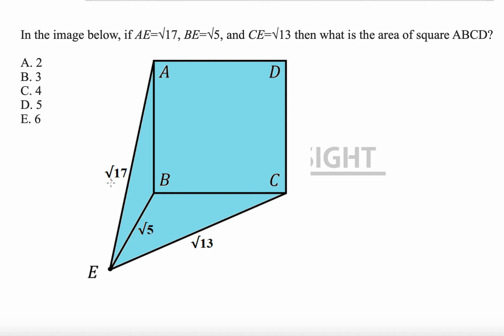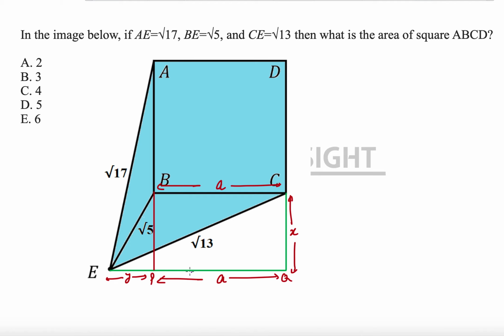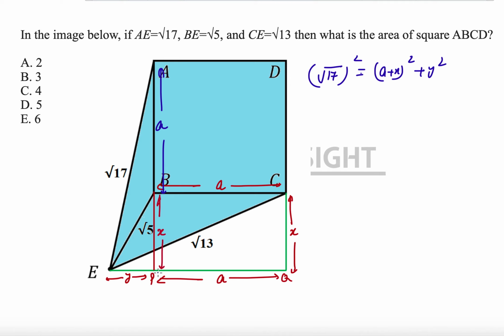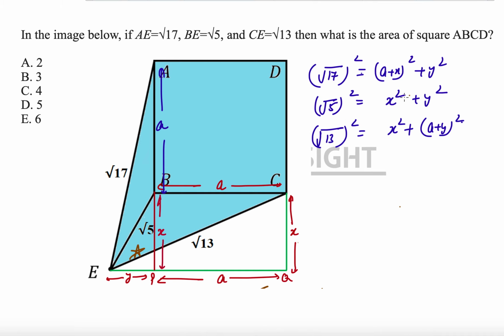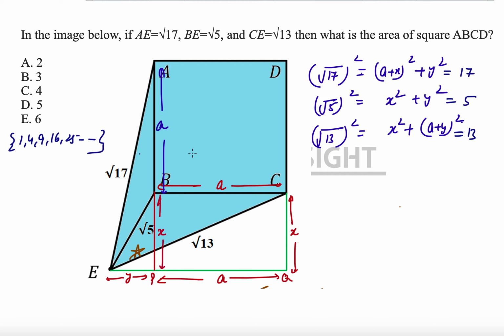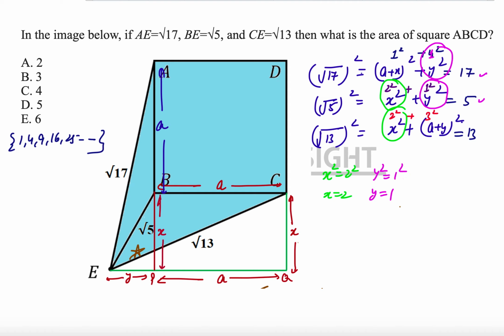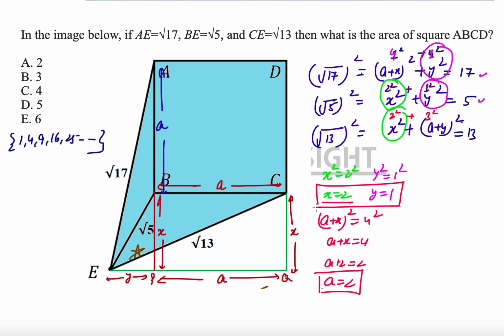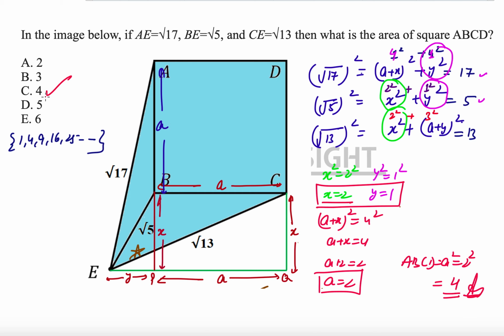GC Olympic 2 V Hard Geometry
In the image above, if AE=17‾‾‾√AE=17, BE=5‾√BE=5, and CE=13‾‾‾√CE=13 then what is the area of square ABCD?

A. 2
B. 3
C. 4
D. 5
E. 6